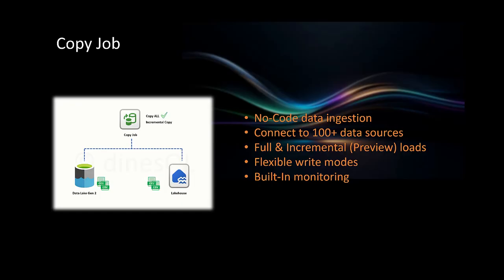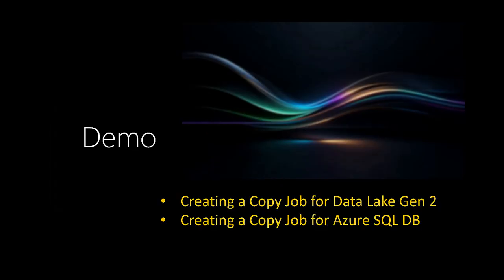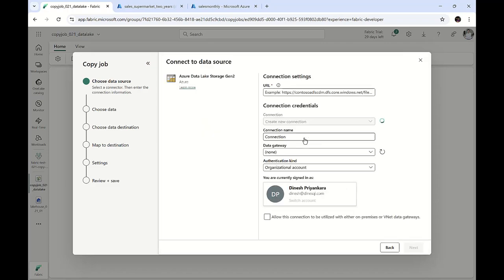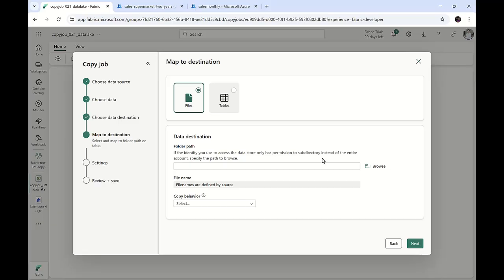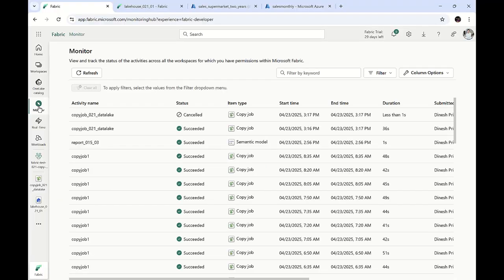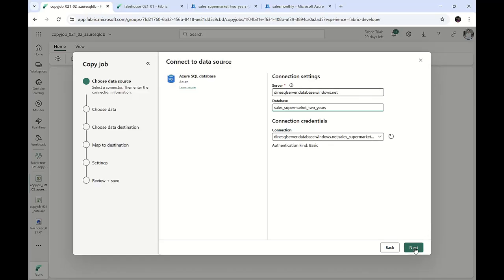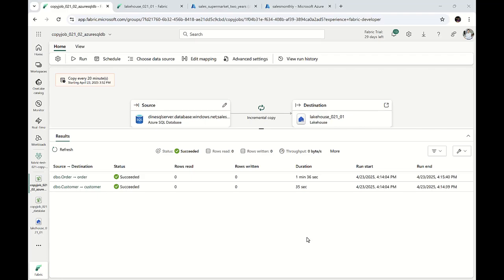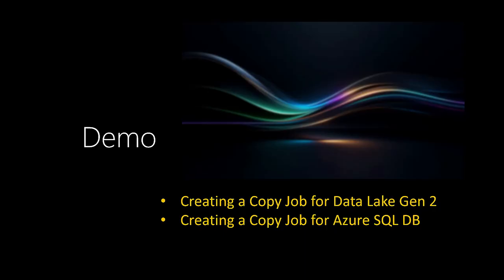Microsoft Fabric Copy Job: Making Data Ingestion Effortless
In this video, I walk you through one of the latest features in Microsoft Fabric: Copy Job, and show how it simplifies data ingestion like never before.

You'll see how to set up incremental data loading from both Azure Data Lake Storage Gen2 and Azure SQL Database directly into a Fabric Lakehouse, as files and structured tables, with zero coding required.

Whether you're a seasoned data engineer or a business user with no IT support, Copy Job empowers you to move and refresh data in minutes.

💡 It’s that simple. If you know your data, you can do this, no dev team needed!

00:00 – Intro
01:43 – What is Copy Job?
06:11 – Demo: Create Incremental Copy Job on Data Lake
18:44– Demo: Create Incremental Copy Job on Azure SQL DB

🎯 Key Highlights
- No-code data ingestion
- 100+ supported connectors
- Full and incremental load options
- Supports table and file output
- Designed for both technical and non-technical users